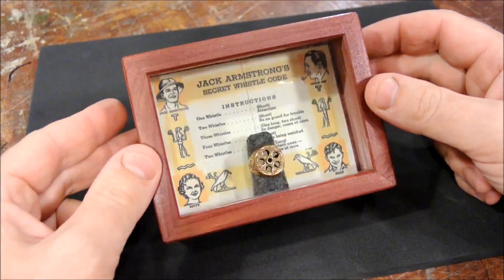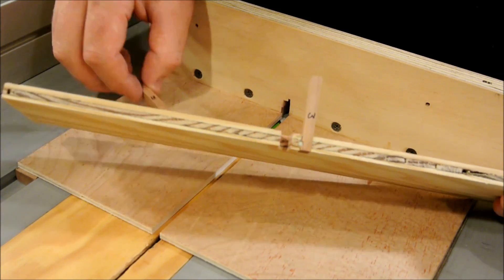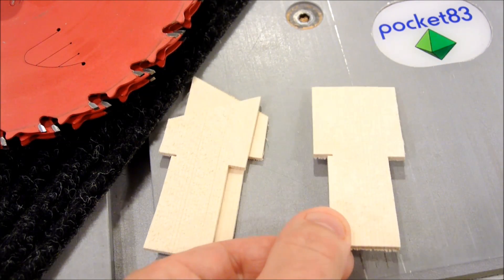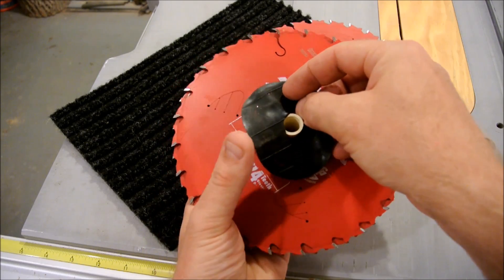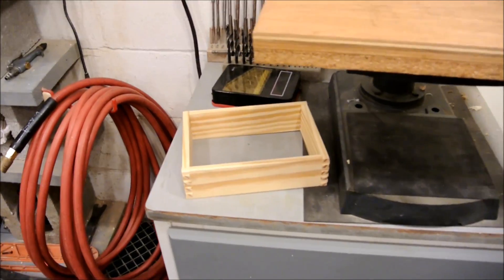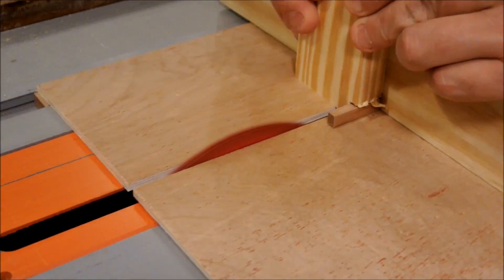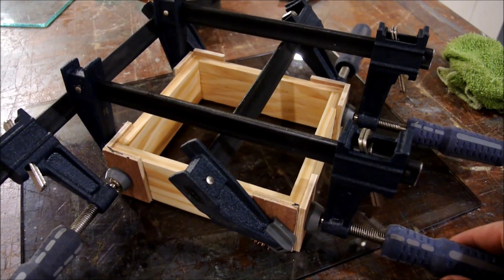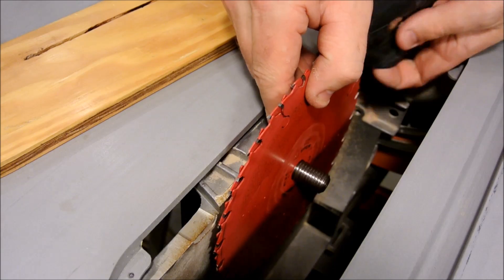Box joints WITHOUT buying a dado set (make one)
I think I've already covered most of my bases in the dialogue of this video, but I will update this description if commenters dredge up any relevant points. Seriously, be careful when it comes to the use of any dado set. I'm not saying that you should be afraid; I am telling you to train yourself focus, and above all, to think. This is not one of those "zone-out" projects.

I don't always dado, but when I do, I pay attention.
Stay cognizant, my friends.